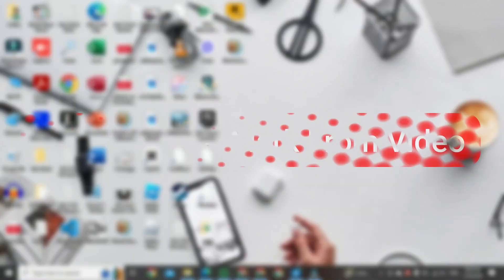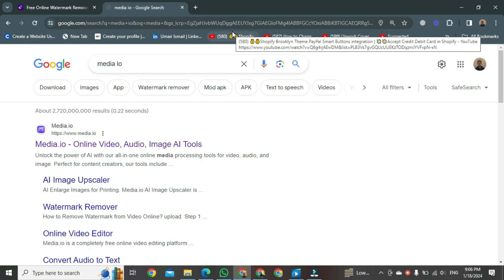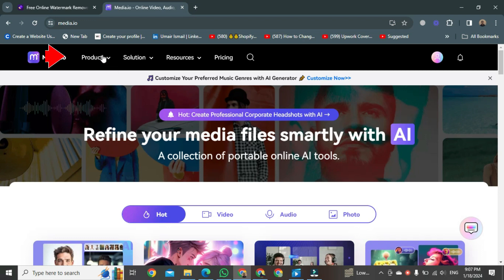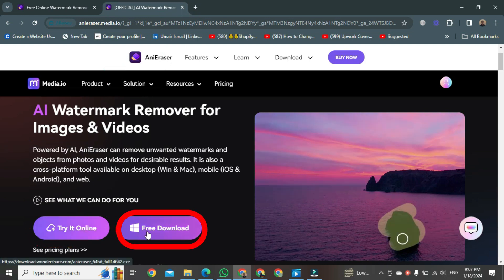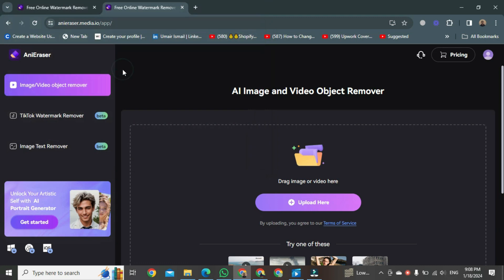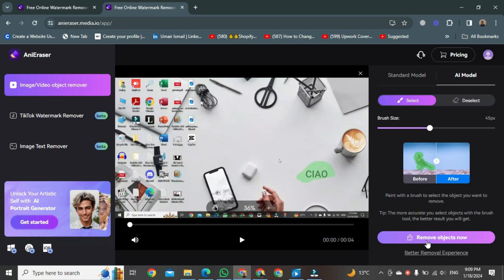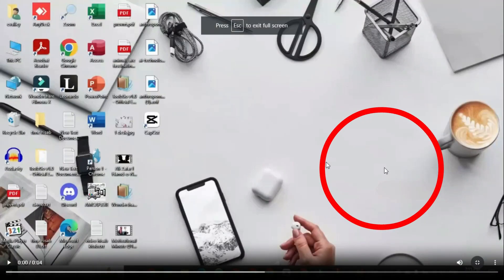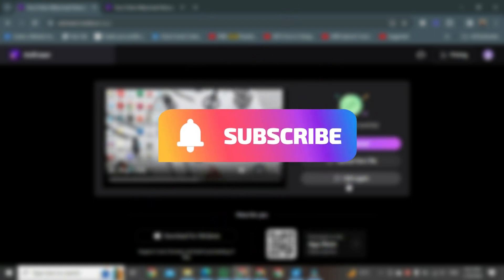How To Remove Watermark From Video Without Blur | Free Using AI Tool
Learn how to remove watermarks from videos without blurring out the content using a free AI tool. Say goodbye to annoying watermarks in your videos with this step-by-step tutorial!

In this video, we'll show you how to use an AI tool to easily remove logos and watermarks from your videos, making them look professional and watermark-free. Say goodbye to compromising the quality of your videos and hello to a flawless end result!